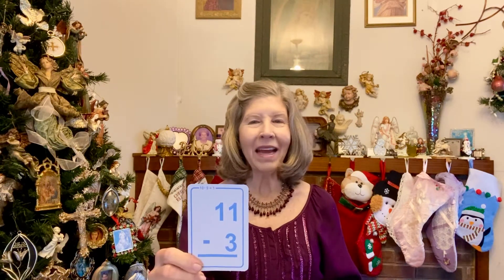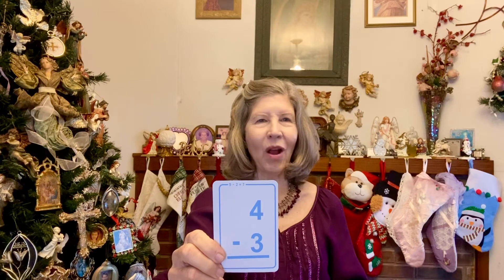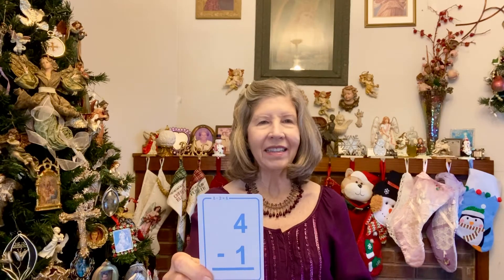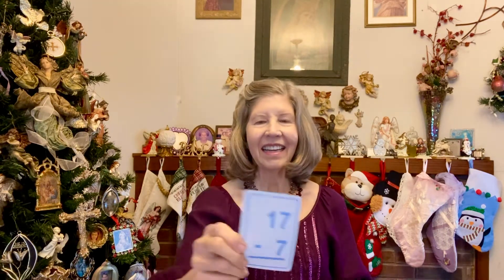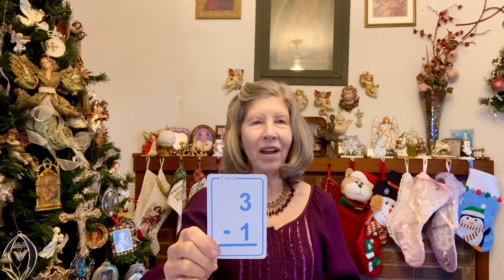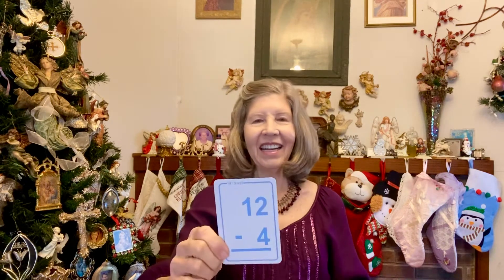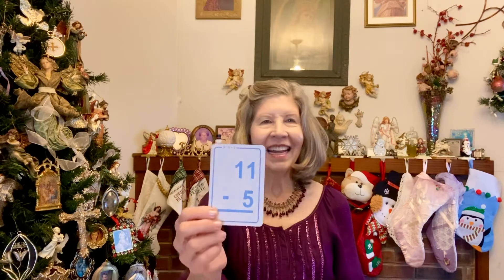Practice Subtraction Flash Cards 3 - Jean Ann Shirey for Children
Practice answering subtraction flash cards in 1 second.
Error alert: at 4:56, I state 15 - 4 = 11, but the flash card shows 13 - 3 = 10. I sincerely apologize. Jean Ann Shirey